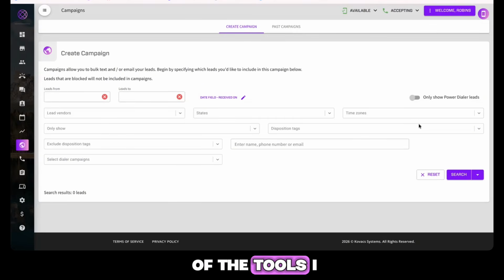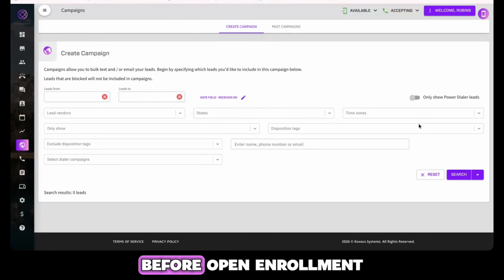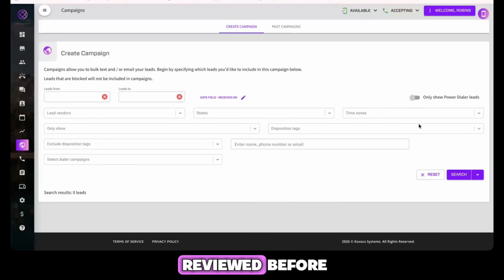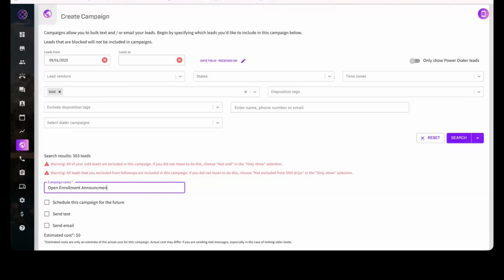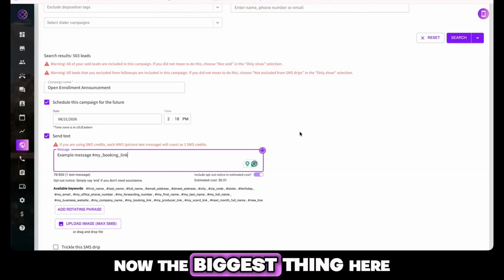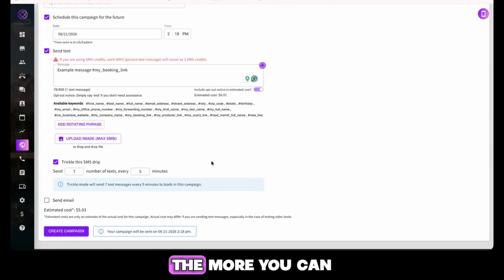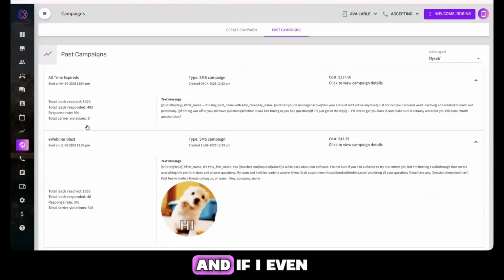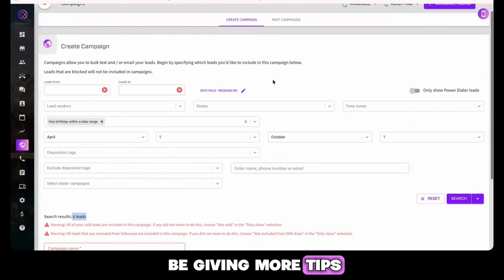How I Use Ringy Campaigns to Reactivate Old Leads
In this video, I’m breaking down how I actually use Campaigns inside Ringy CRM as an advanced user—and how I used this feature when I was actively selling insurance.

I’ve been using Ringy since 2018, and Campaigns has always been one of my favorite tools for database reactivation, generating appointments, reconnecting with old leads, and preparing for major selling periods like Open Enrollment.

Instead of waiting until November 1st to start marketing, I show you how I would use Ringy to reach out to my database ahead of time, get prospects back on my calendar, review their options, and have appointments ready to go when enrollment begins.

In this video, I cover:

✅ How I segment my existing Ringy database
✅ How I create a Campaign for a specific group of leads
✅ My Open Enrollment reactivation strategy
✅ How I use SMS campaigns to generate appointments
✅ Why I include my booking link in the message
✅ When I use images/MMS vs. regular SMS
✅ Why you should trickle large SMS campaigns instead of blasting everyone at once
✅ How your number volume affects how aggressively you can send
✅ How I track responses and campaign performance
✅ How Ringy identifies potential carrier violations
✅ Ideas for using Campaigns beyond Open Enrollment
✅ How agents can use database reactivation instead of constantly buying more leads

One of the biggest mistakes agents make is sitting on hundreds—or even thousands—of old leads without having a strategy to work them again.

Your database can be one of your most valuable assets.

This is the first of several videos where I’ll show you how I actually use Ringy, including some of the tips, tricks, and workflows I’ve picked up over the years.

When you sign up through my link, I can also be your Ringy Account Executive, so we can work together one-on-one and I can help you get more out of the platform.

More Ringy Advanced User videos coming soon.

Happy selling! 💪